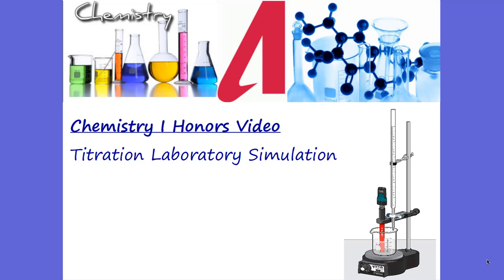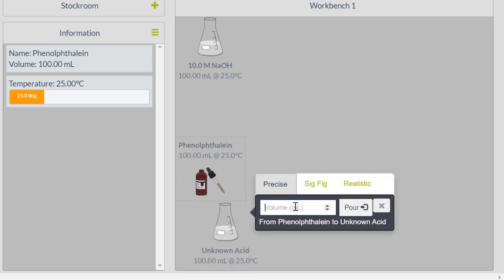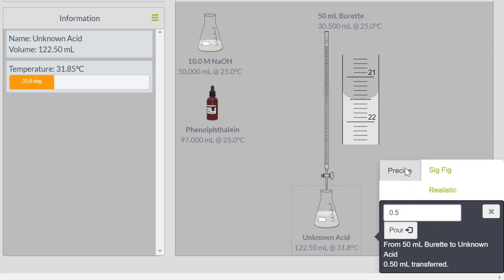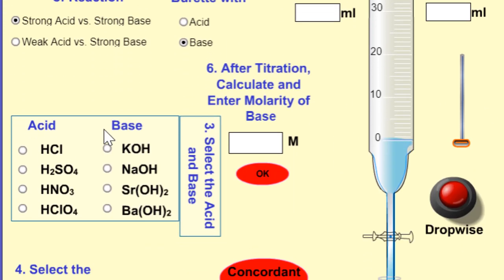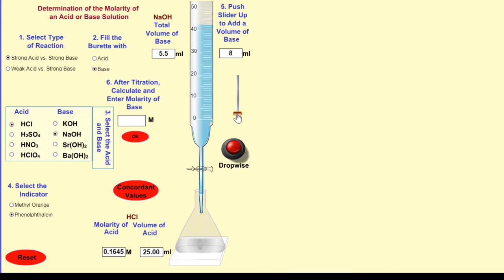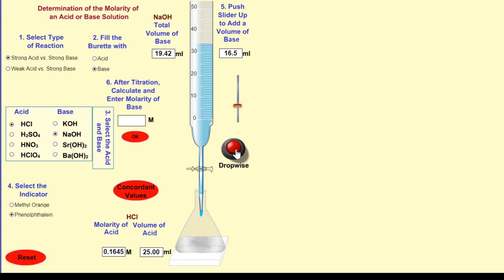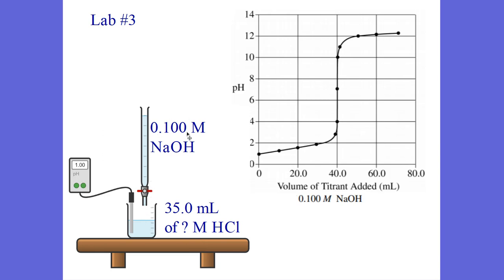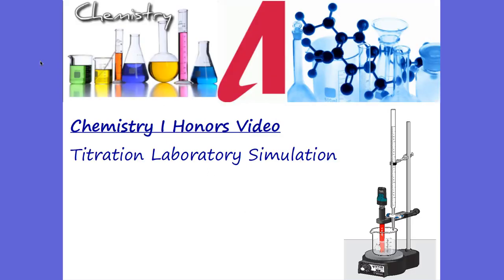Chemistry - Titration Laboratory Simulation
Chemistry
Titrations
Acids and Bases
Titration Laboratory Simulation